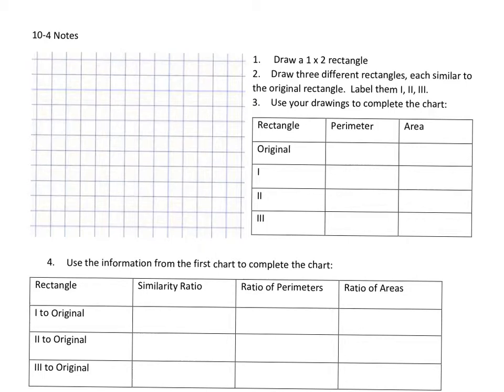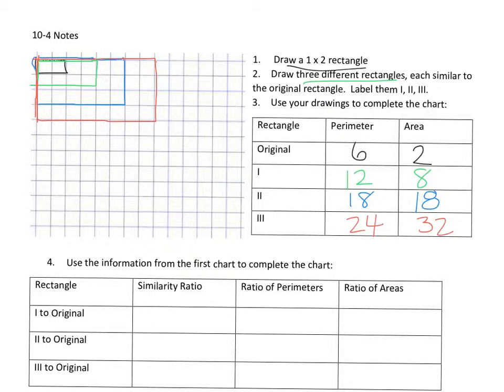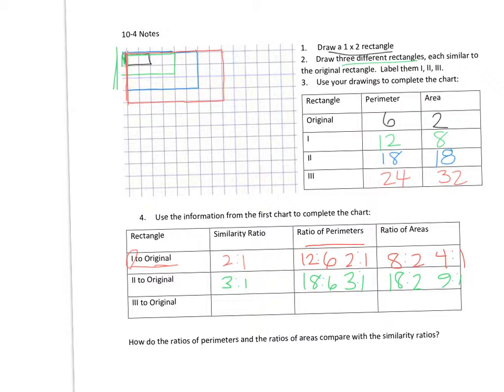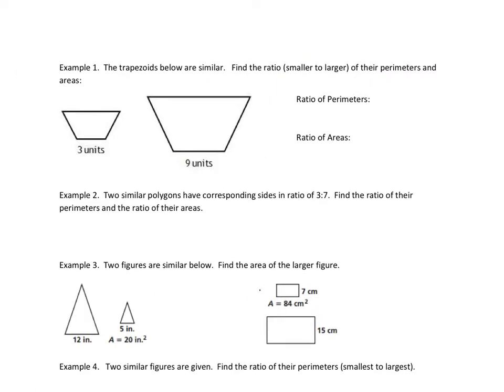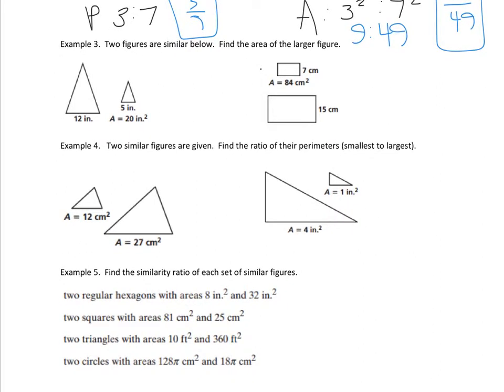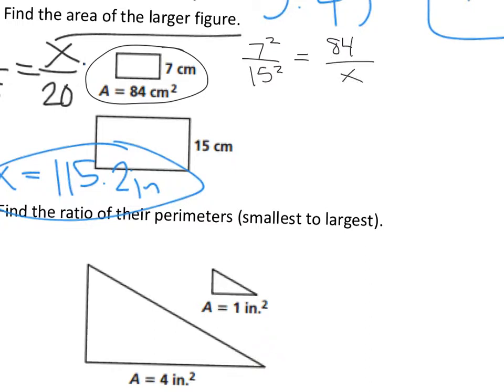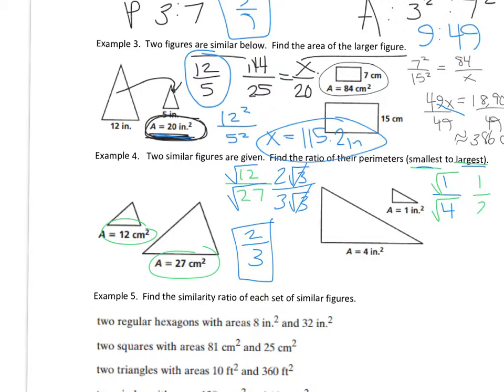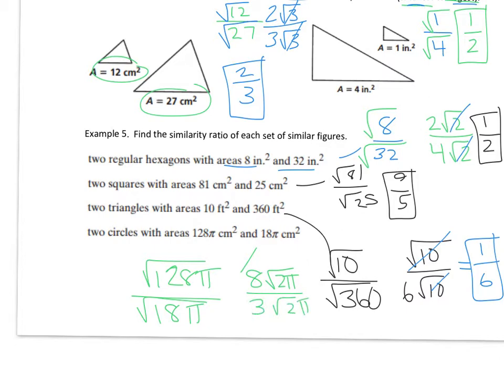Explanation for Geometry 10.4